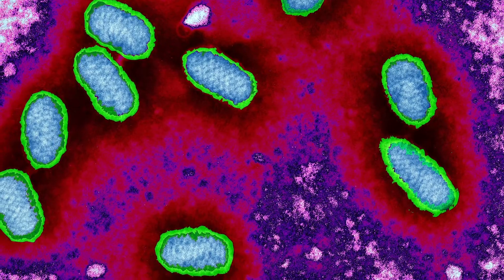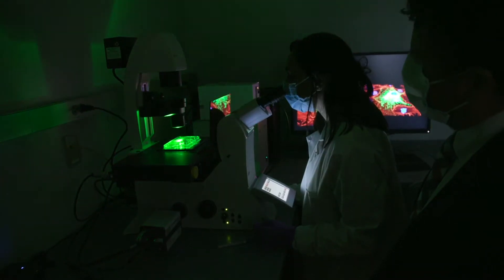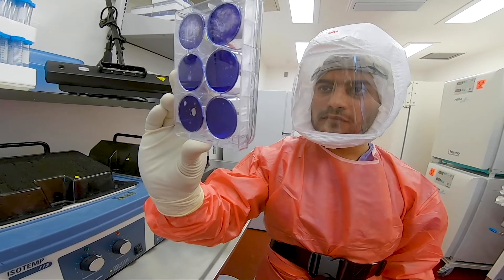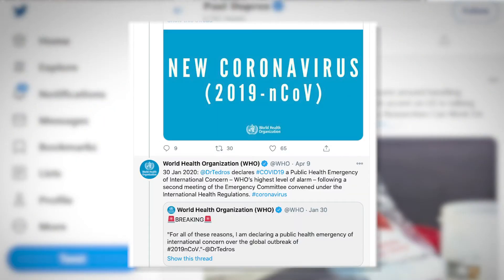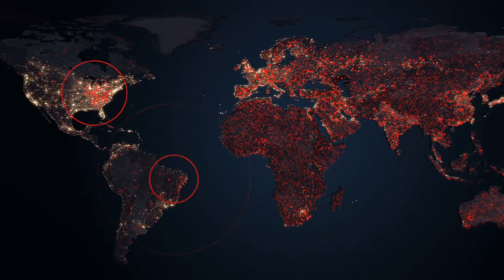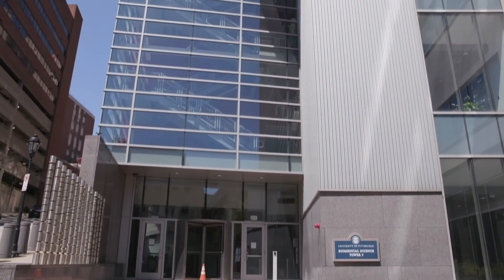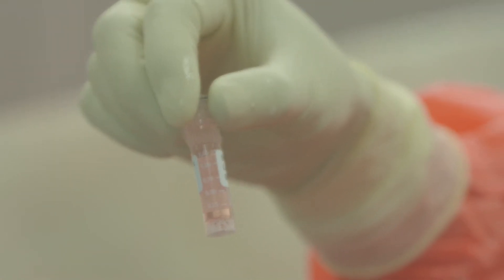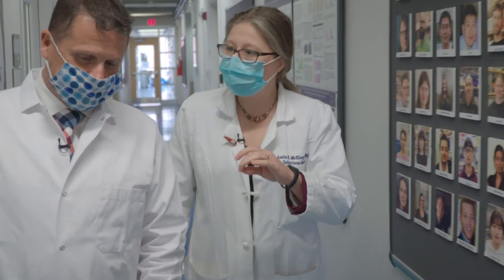Chasing Covid: A story of science, creativity and coronavirus. Trailer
65 years after Dr. Jonas Salk and his team at the University of Pittsburgh developed the world's first polio vaccine, Dr. Paul Duprex, the Jonas Salk Chair and Director of the Center for Vaccine Research, and his team have using a combination of science and creativity to help with the global effort to defeat coronavirus.   This new film takes us inside the process of how vaccines are made and how they go from lab to the public while exploring why though technology and global collaboration have been game-changers, but getting a vaccine out into the arms of those who need it remains  challenging.

The film will have its world premiere on April 12, 2021 at 7 p.m., the 66th anniversary of the Salk vaccine being declared "safe and effective" with a conversation afterwards with Dr. Paul Duprex, Dr. Anita McElroy, Dr. Sylvia Owasu-Ansah and special guest Dr. Peter Salk, President of the Jonas Salk Legacy Foundation.